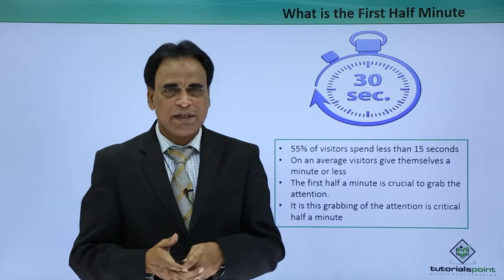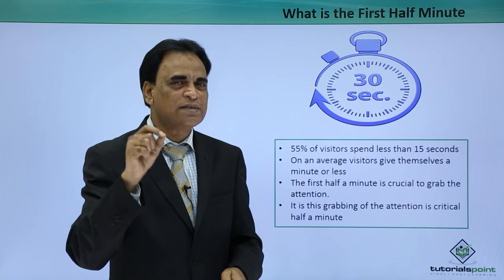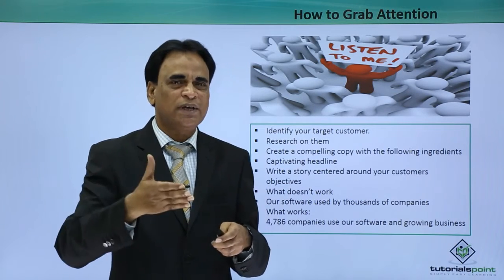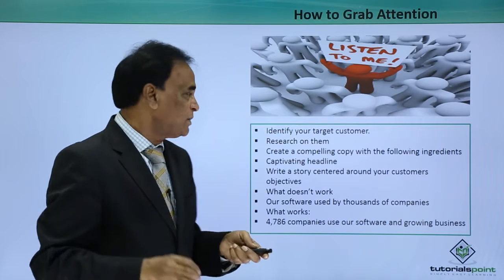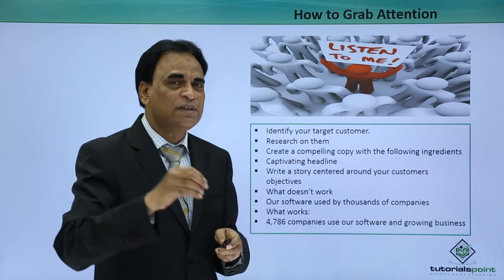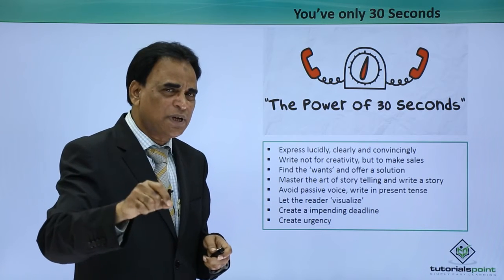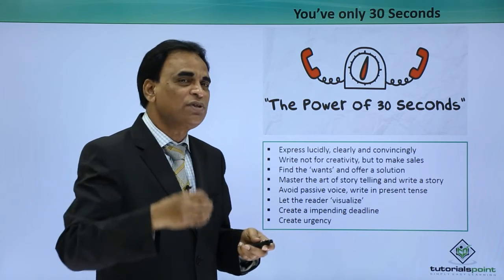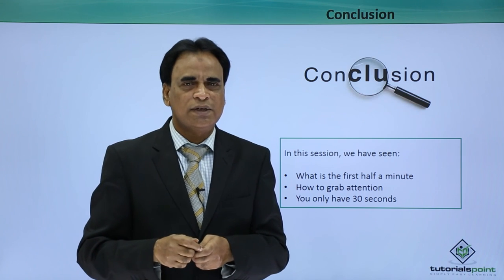CRO – What Is The First Half Minute